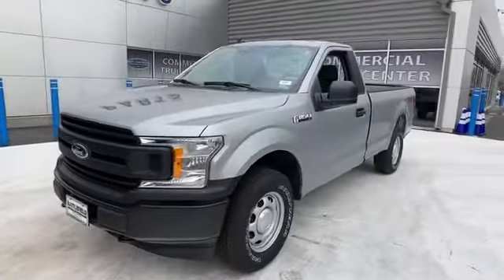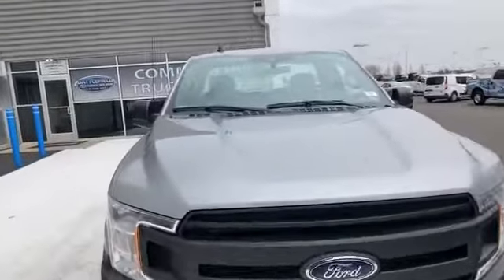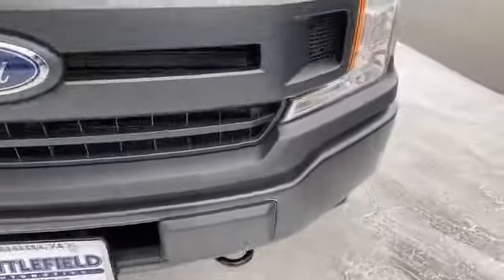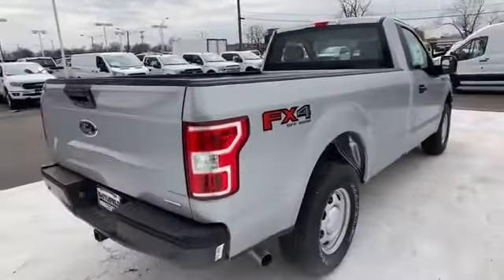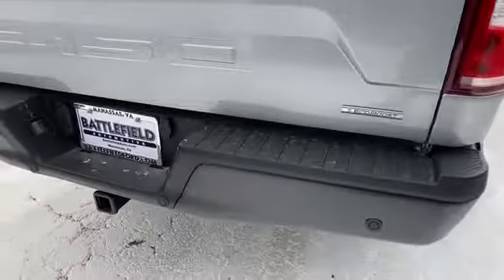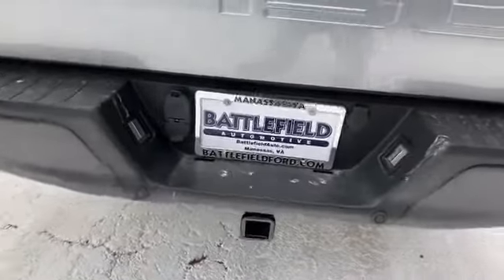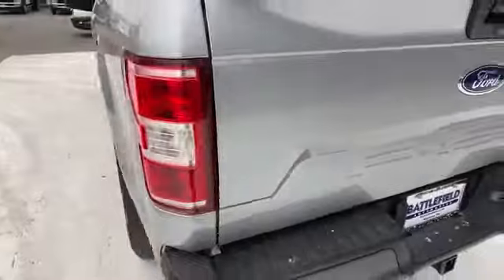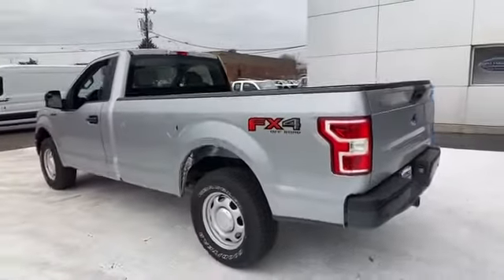2020 Ford F-150 XL Manassas, Chantilly, Woodbridge, Fairfax, Gaithersburg MD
2020 Ford F-150 XL 1FTMF1EP7LKD30352 Video

This 2020 Ford F-150 XL 1FTMF1EP7LKD30352 is full of phenomenal features such as: